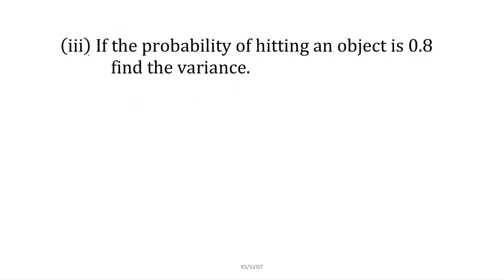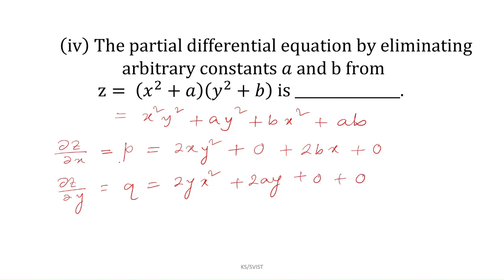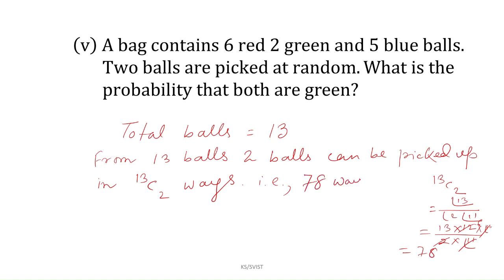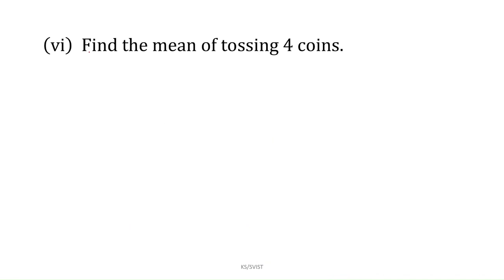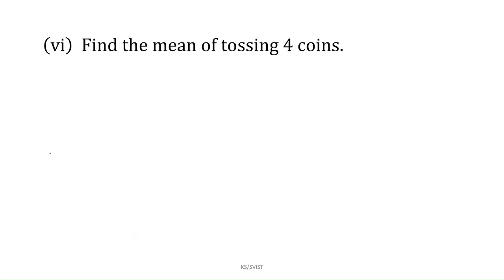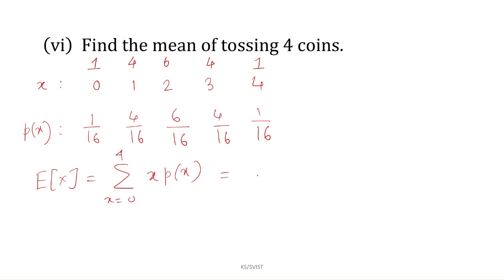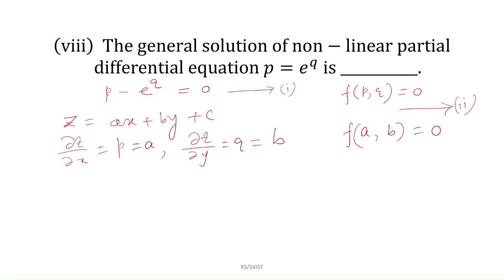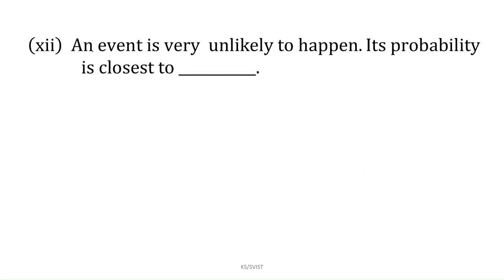PDE Probability Statistics || Engineering Mathematics || MAKAUT || BSM 301 ME shorts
Very short type of questions answers